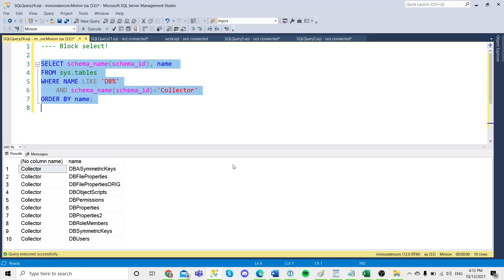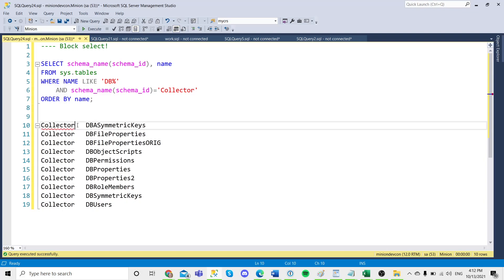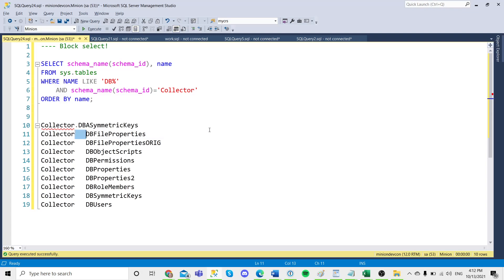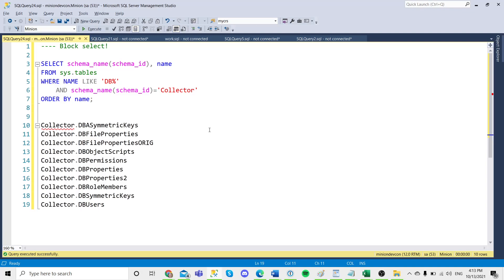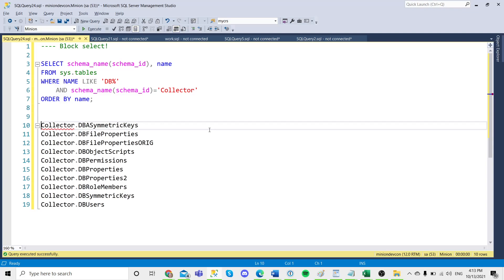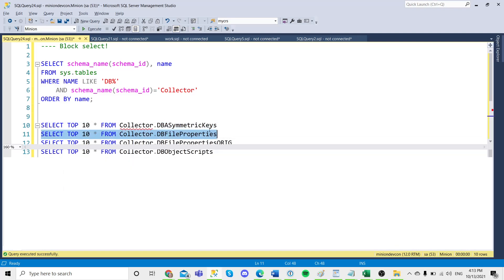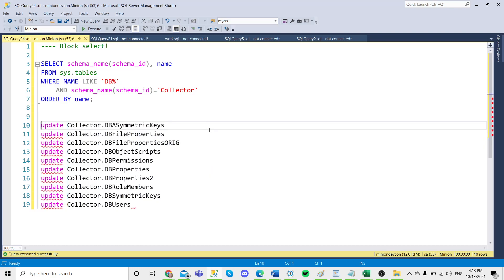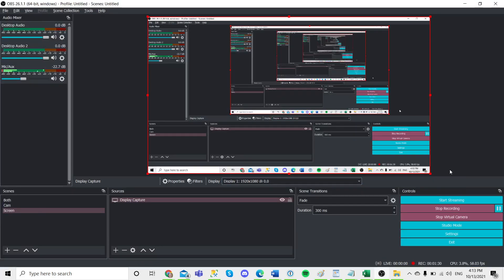Block Select in SQL Server Management Studio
You know you can use shift + arrow keys to select lines of text, but did you know about BLOCK select?   Use shift + alt + arrow keys to select and edit vertical blocks of text in SSMS!